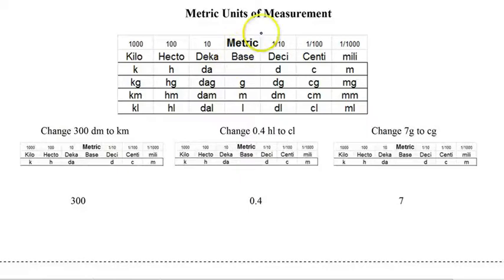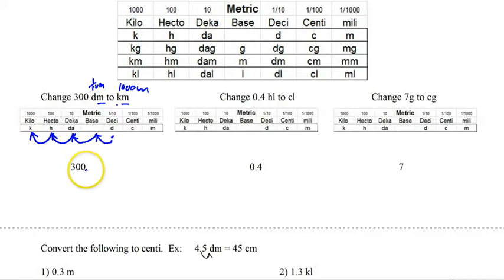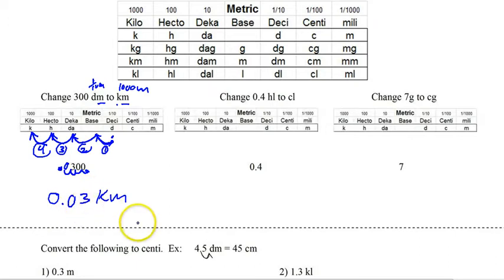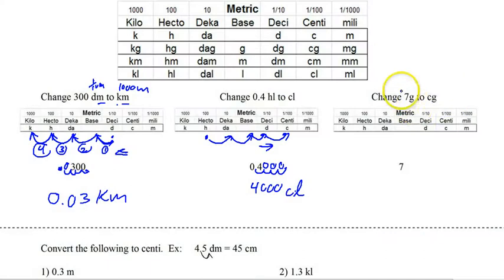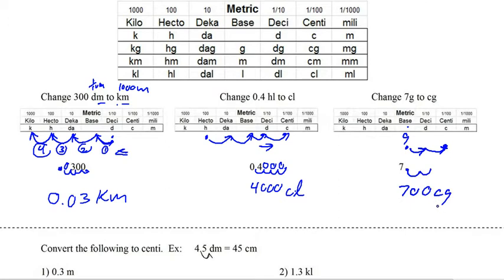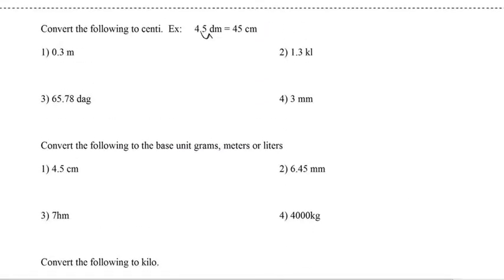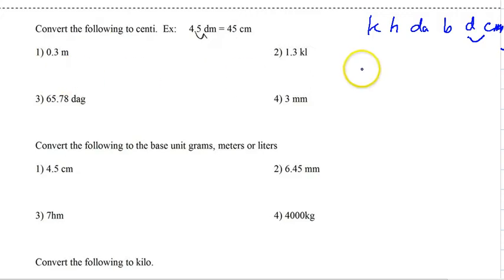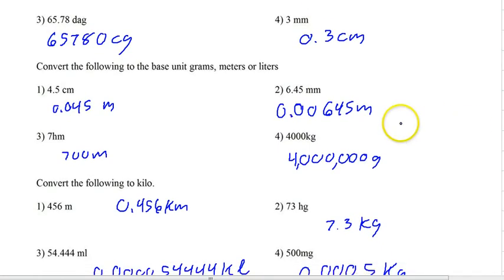metric unit conversions